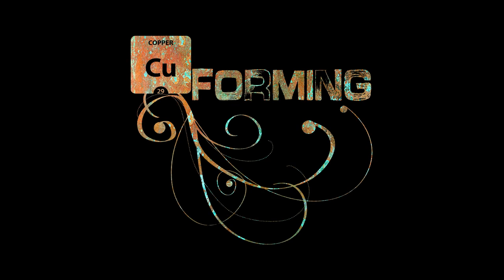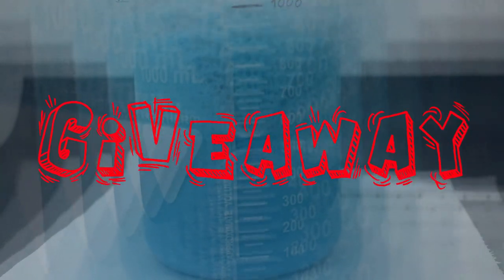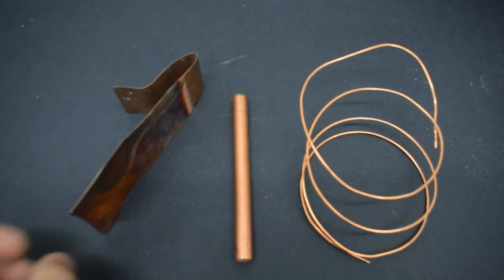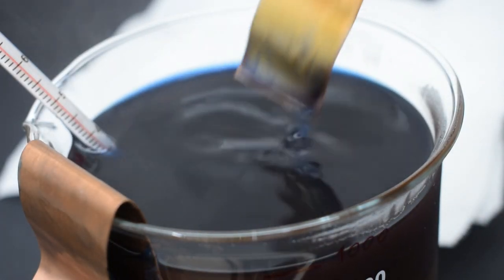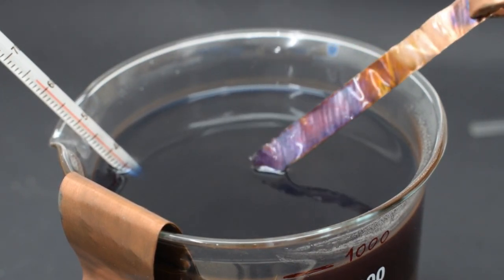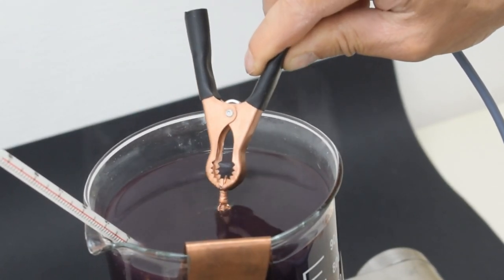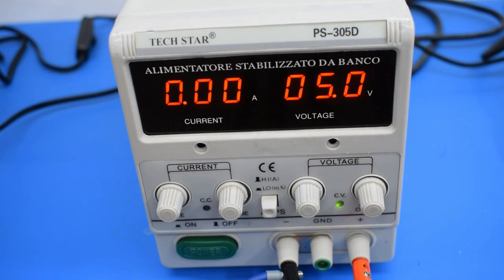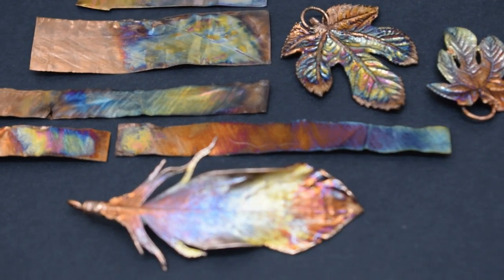This Technique Will Make Vibrant Colors That You Won't Believe It's Copper!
Welcome to this video about the mesmerizing art of electropatina.
Watch as I take you through the step-by-step process of transforming plain copper into a stunning masterpiece with vibrant colors and captivating patterns.
From gradients of blue and green to rich purples and fiery reds, the resulting patina is a visual feast for the eyes.
Discover the endless possibilities of using electropatina in jewelry-making, home decor, or as unique art pieces.
Join me on this journey and unlock the secrets of creating breathtaking designs with the power of electropatina.

If something seems missing, or it's not very clear to you, there will be more explanations in my blogs.

1000ml Beaker
Glass stirring rod
Wash bottle
Hot plate
Cables with alligator clips
Copper metal
Power Supply

CuForming is a project of passion born from our love for both science and crafting.
Since 2018, we've been exploring the fascinating world of electroforming, where we merge the wonders of electrochemistry with geology, botany, zoology and the artistry of crafting.
Copper, with its versatility and beauty, is our favorite material to work with, and our designs are inspired by the intricate textures found in nature.
Through experimentation with chemicals, various materials, and the electroforming process, we create unique pieces that celebrate the intersection of science and art.
With inherited skills in electrical engineering, painting, sculpting and materials assembly, and the curiosity about new technologies such as 3D printing, CuForming is where science meets creativity.